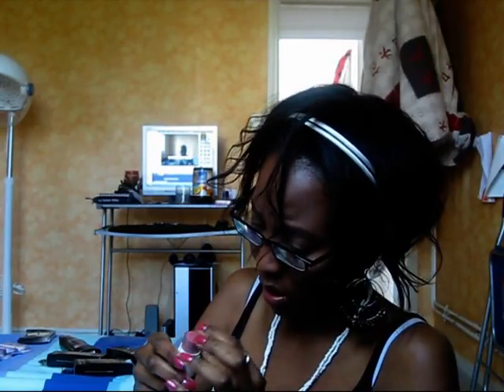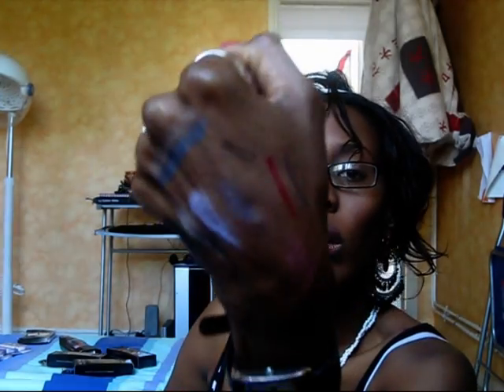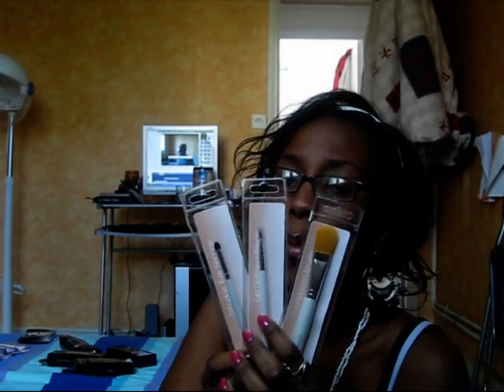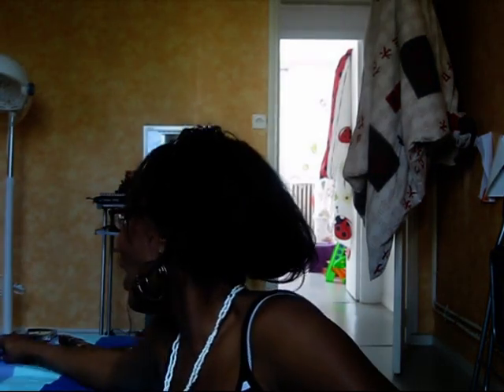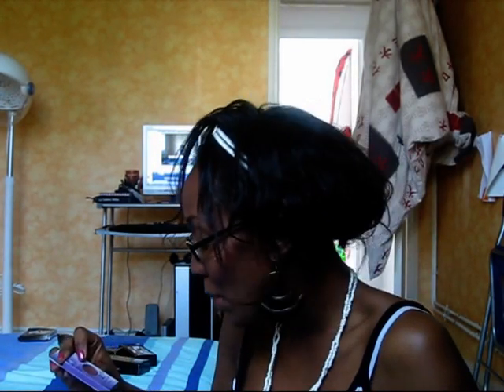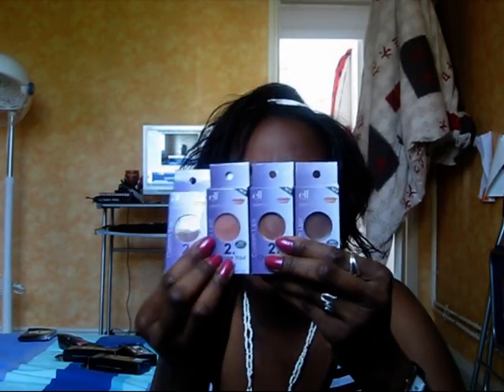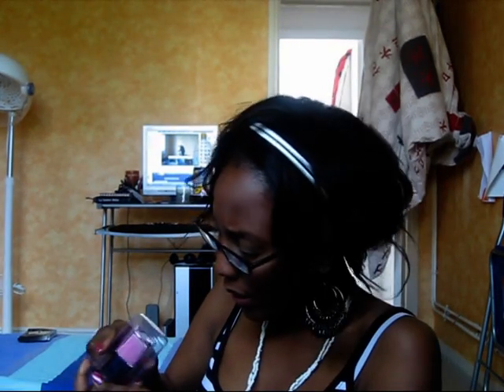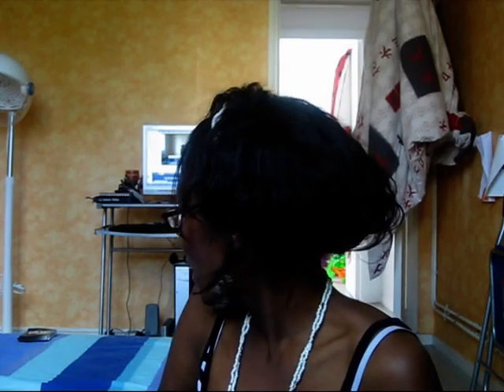Haul#4 : another trip to Eyes Lips Face world (pt2)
end of my haul

3 in 1 all purpose stick in
3 brushes : foundation / lip / smudge eyeshadow
1 empty palette + 4 lip balms : cinnamon / berry brown / guava / nude
4 nail polishes : medium red / coral / light pink / gum pink (i regret this one, lol, don't like it)

Tks for the support guys, i appreciate you all

I will no longer say what song i use in my vids,
tks for your comprehension guys